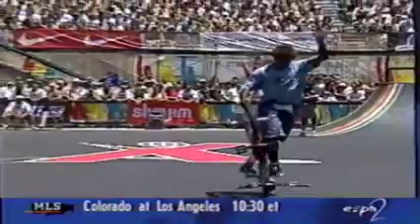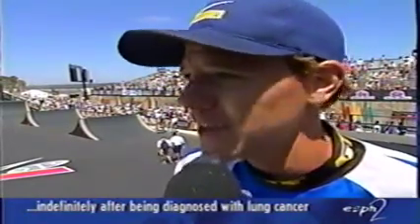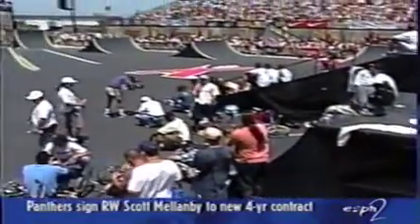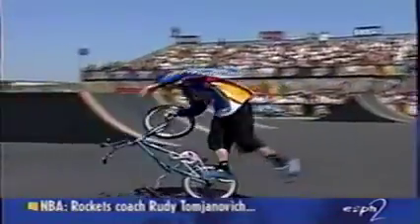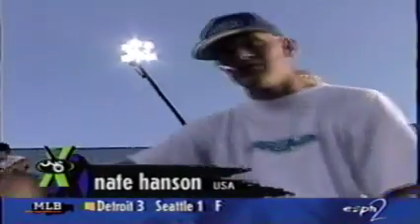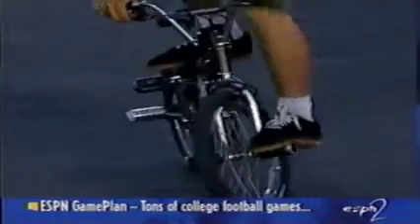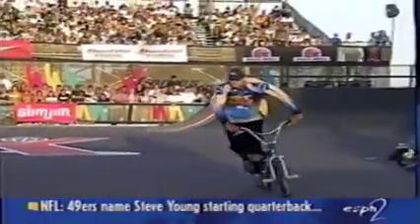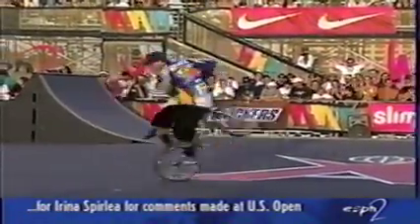1997 X Games Flatland - Trevor Meyer's Final Run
This is ESPN's footage of the 1997 X Games Flatland competition including Trevor Meyer's final run.